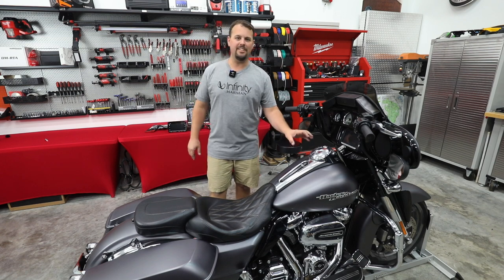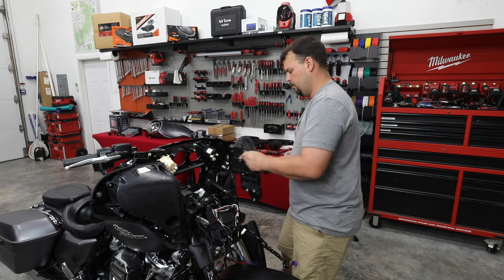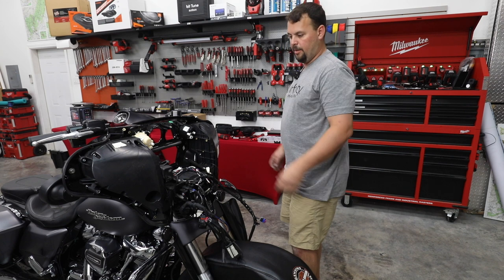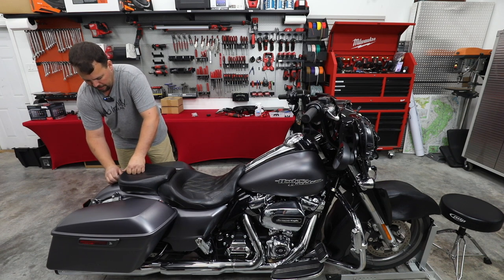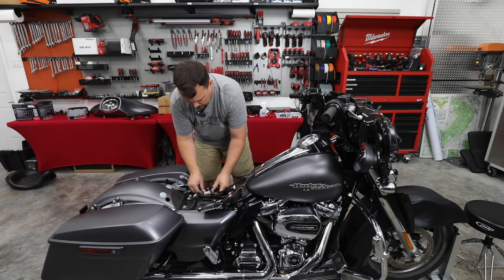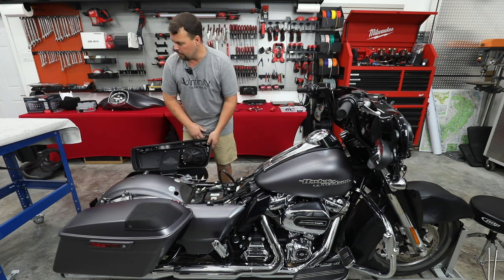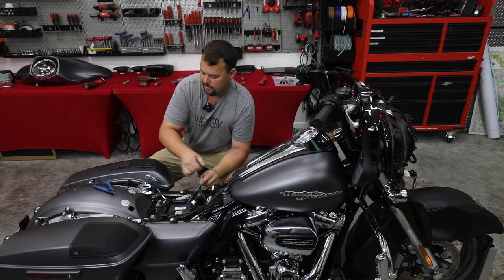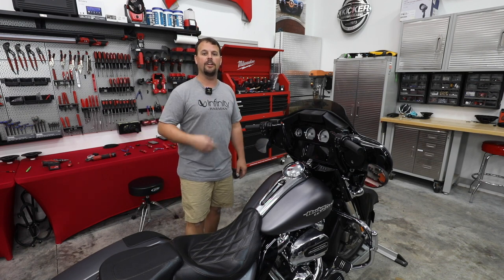Step by Step, Infinity Kappa Perfect 600X 6.5" and 900X 6x9" Harley Davidson Speaker / Amp Install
Watch this video as we show you step by step how to install our stage 4 Infinity Kappa Perfect build on this beautiful Harley Davidson Street Glide. We use the Infinity Kappa Perfect 600x 6.5" speakers, the 900x 6x9's, as well as our 600 watt HMP4D-SS plug-n-play Hertz amplifier.